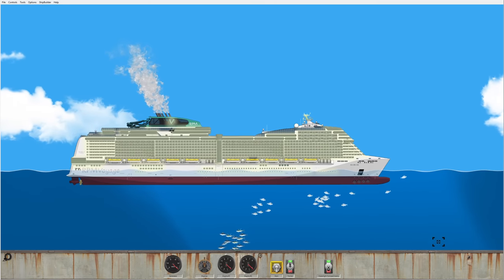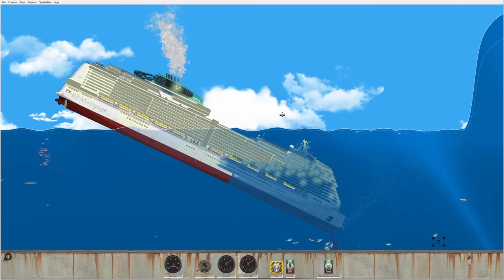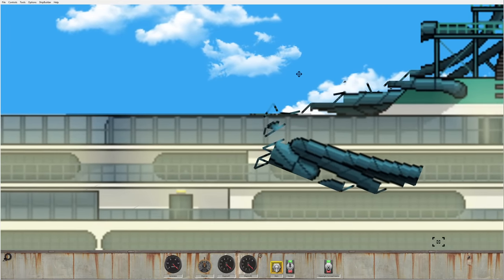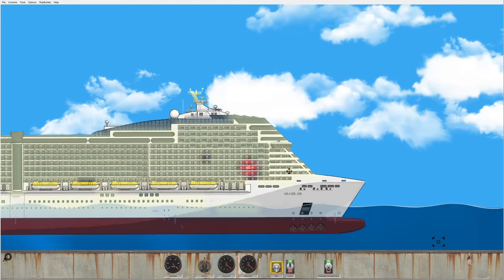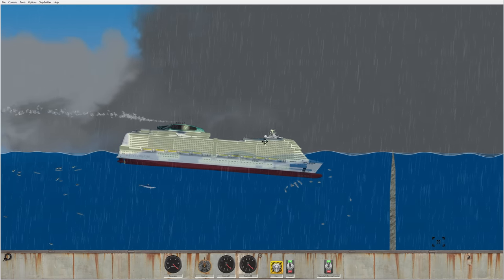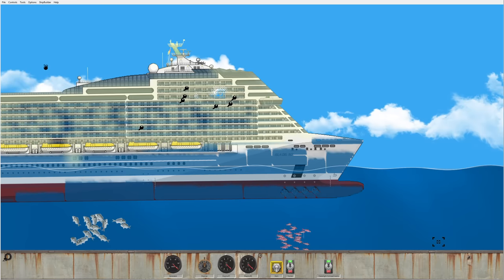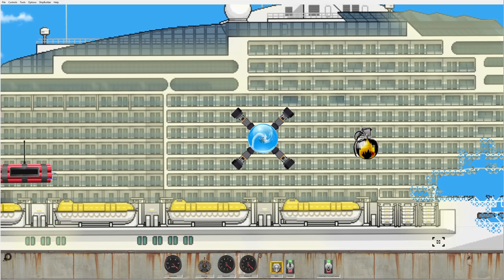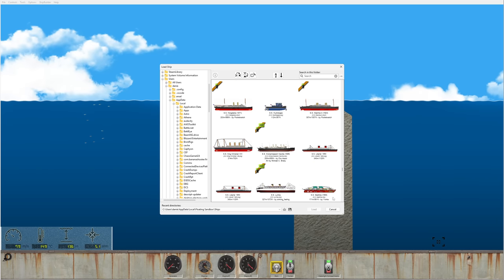Doing EVERYTHING I CAN To Sink This Cruise Ship In Floating Sandbox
I Destroyed A MASSIVE CRUISE SHIP in Floating Sandbox!

Game Played: Floating Sandbox